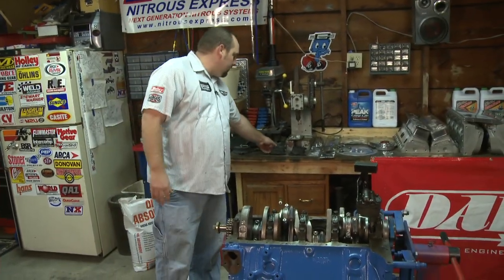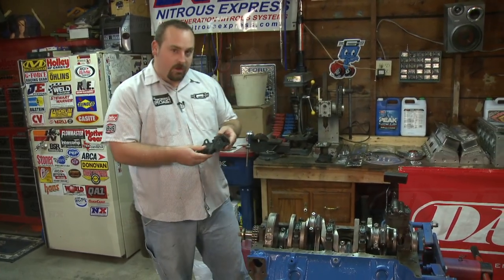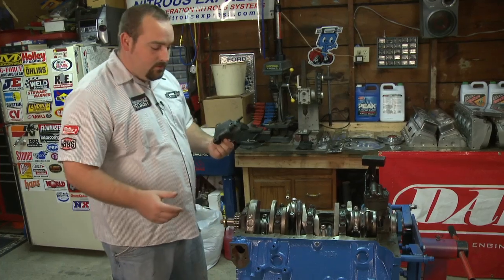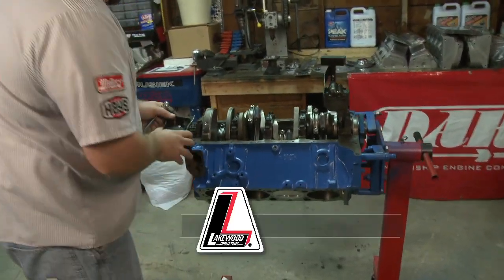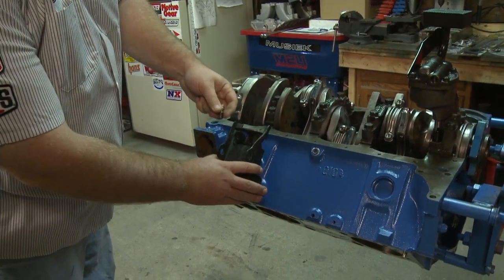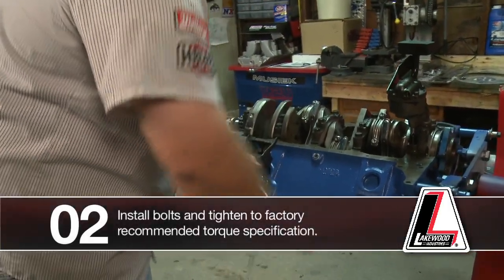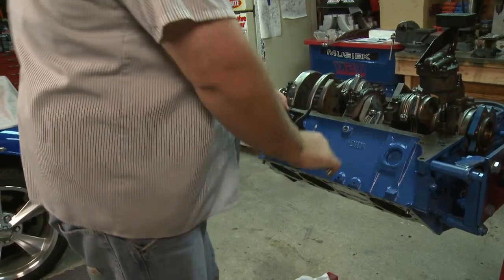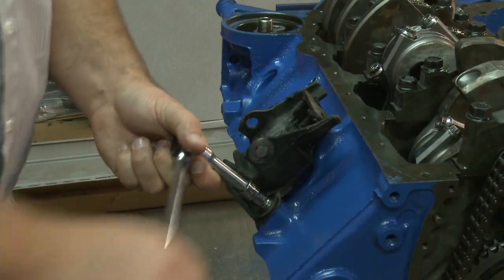Installing Motor Mounts :: Modern Muscle X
One of Prestolite Performance's engineers, Tim, works on a small block Chevrolet engine as he shows how to install Lakewood Muscle Motor Mounts. If you plan to work on the motor upside down, remember not to confuse the passenger and driver sides.

for more information.